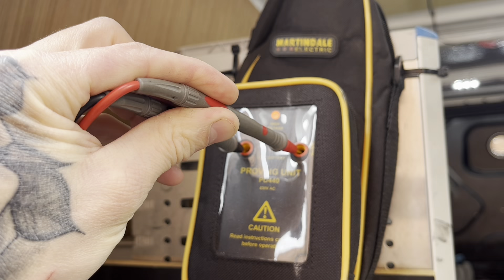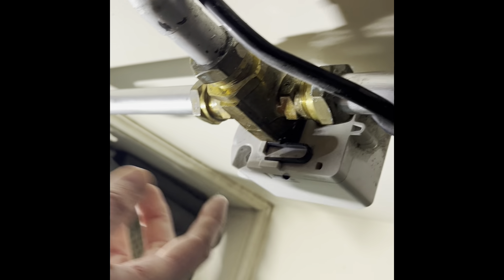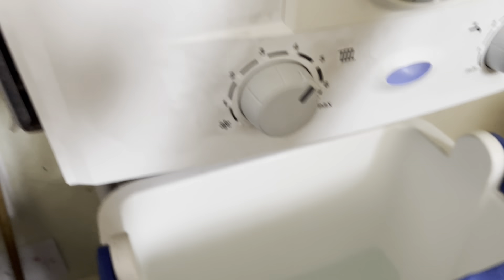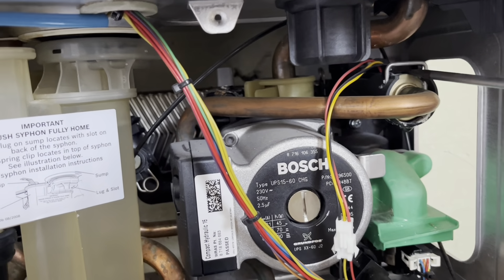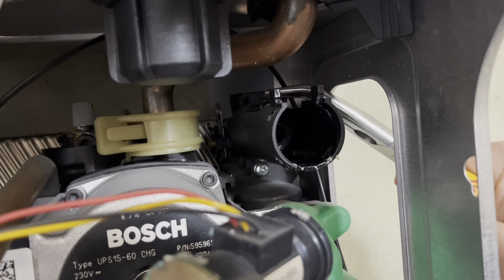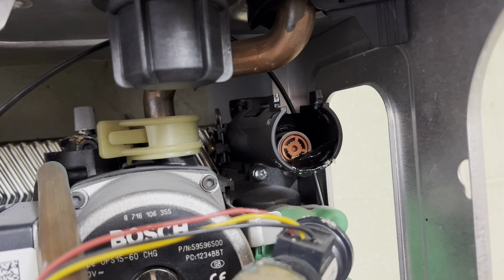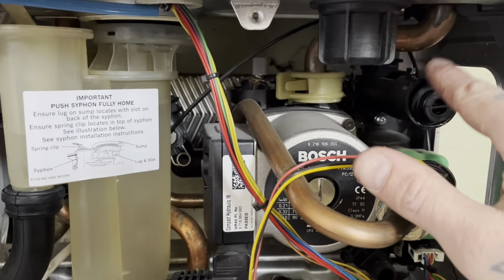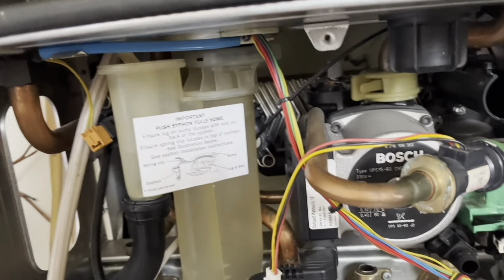Episode 24! Heating repairs plumber boiler #2023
Life of a jobbing plumber-Day in the life! Episode 24!Unreal! Thank you for your continued support!